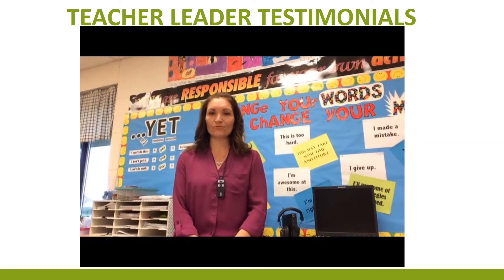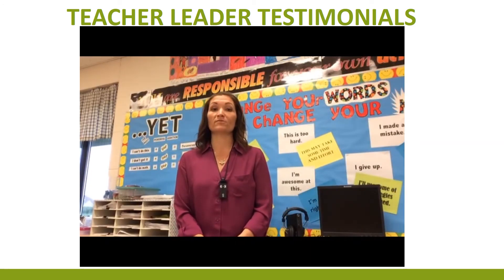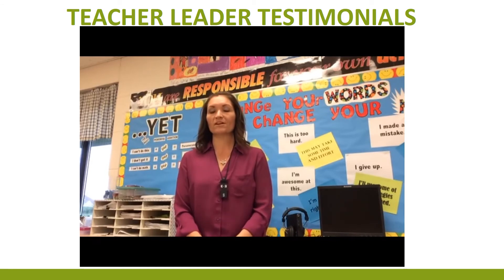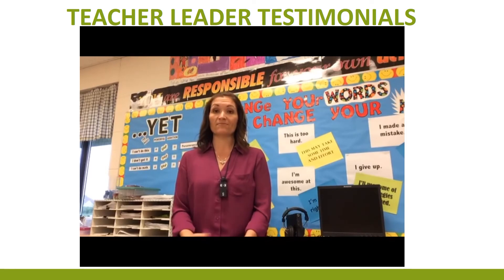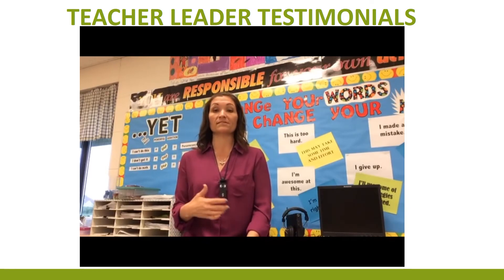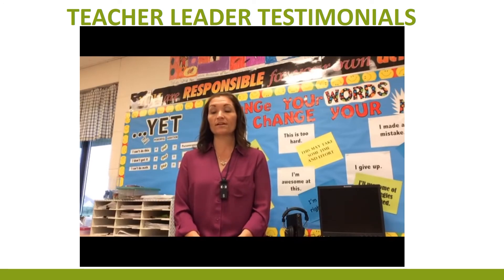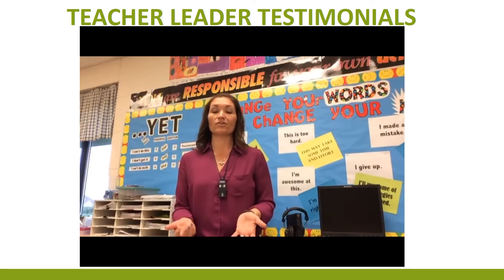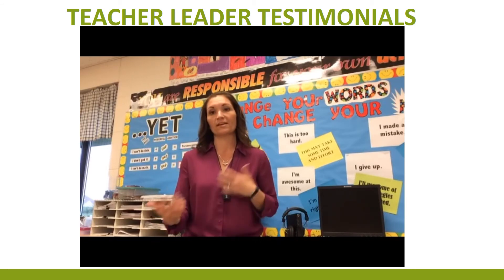RTT Board Presentation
Presented to GRREC Board Members May 3, 2017